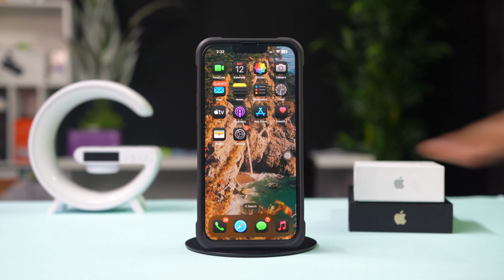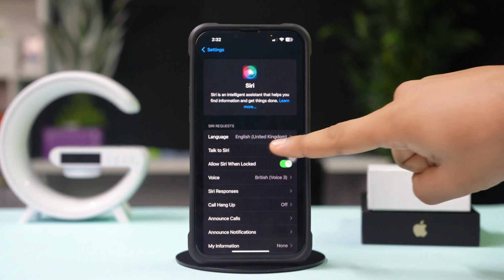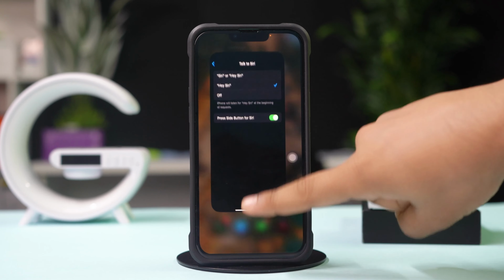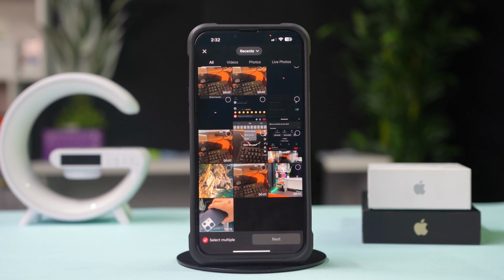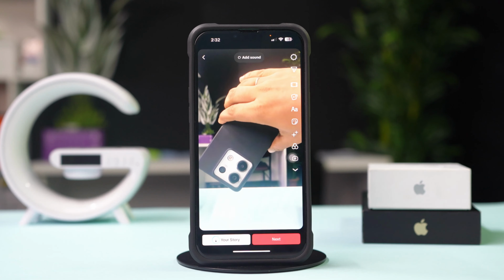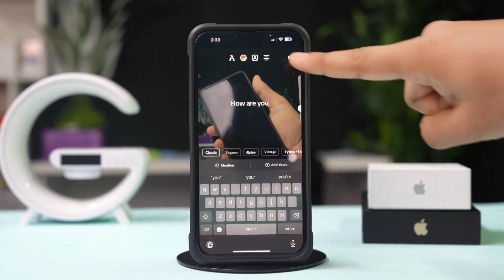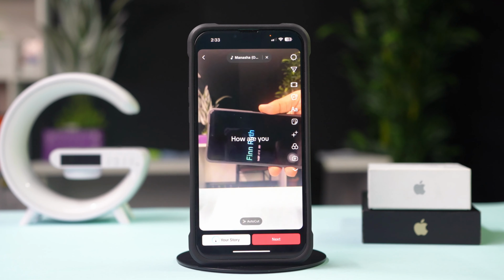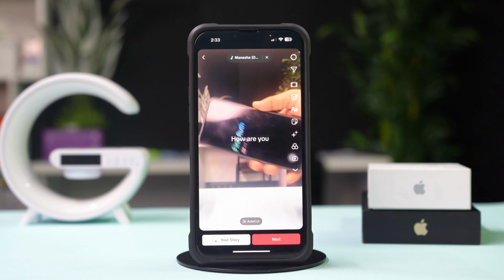How to Add Siri Voice to TikTok on iPhone | Use Siri Text to Speech in TikTok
Want to add the Siri voice to your TikTok videos using your iPhone? Don’t worry! In this video, I’ll show you step-by-step how to use Siri’s voice in TikTok using text-to-speech. You’ll learn how to convert text to Siri voice, save the audio, and perfectly sync it with your TikTok video content.

Whether you want to make funny skits, informative content, or just add a unique Siri voiceover, this guide will help you do it easily from your iPhone. No complicated tools, just a simple method that works!